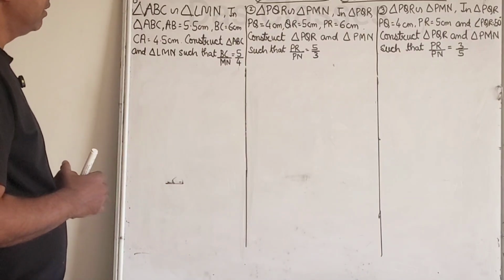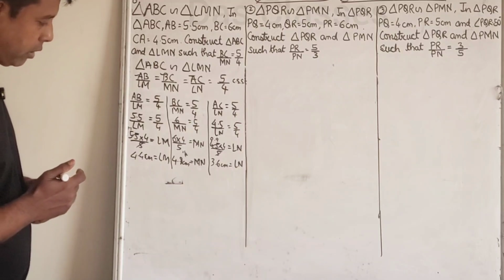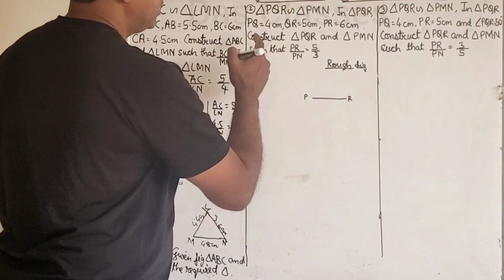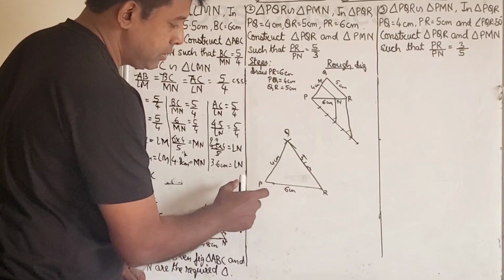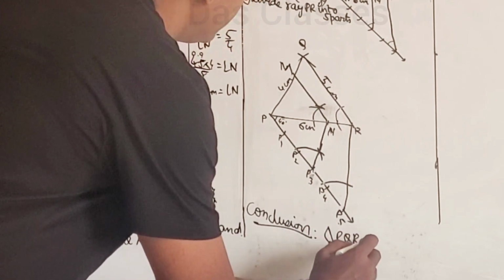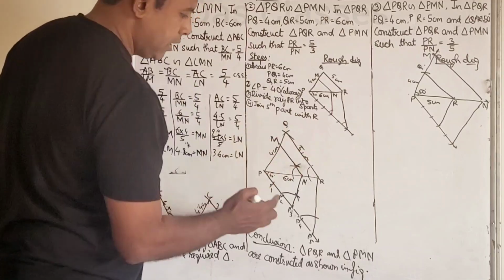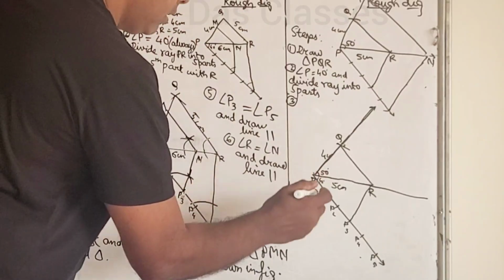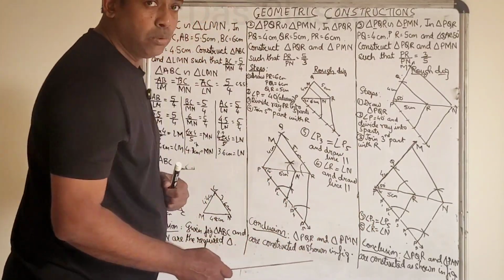Maths Made Easy|Geometric construction in simple way|Drawing similiar triangles in simple steps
We study how to draw similiar triangles when no point is common and when one point is common